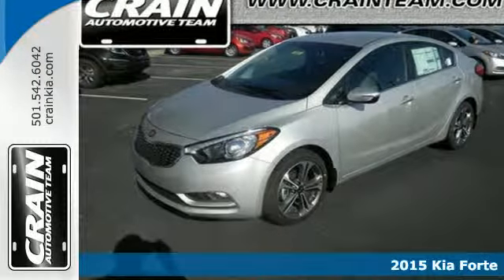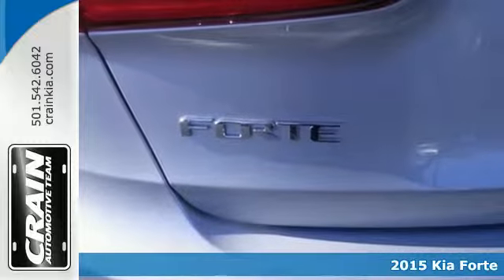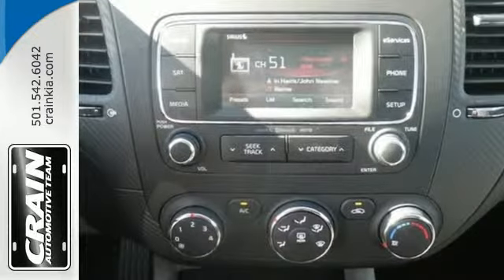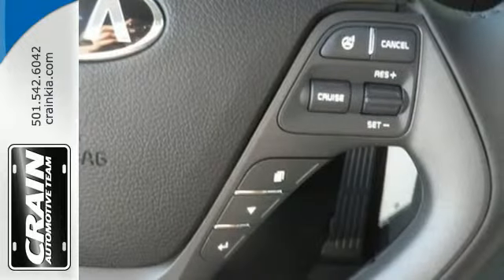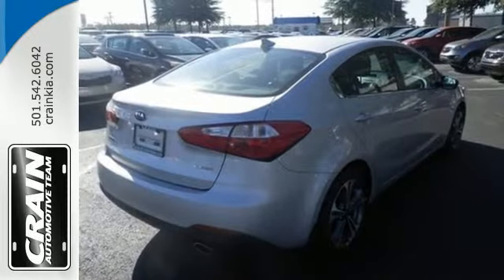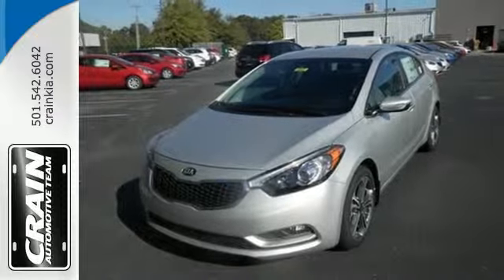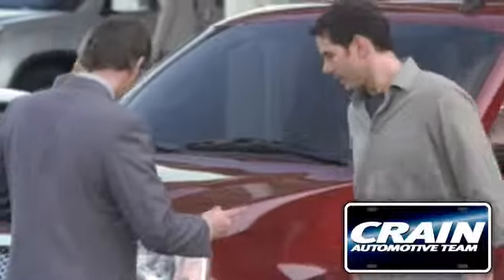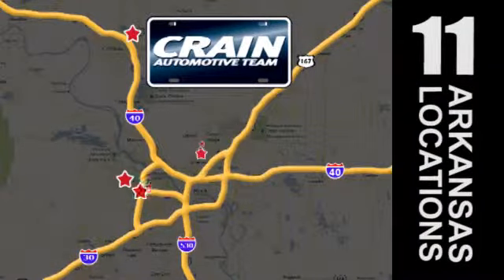2015 Kia Forte Sherwood AR Little Rock, AR 5KC8337 - SOLD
Year: 2015
Make: Kia
Model: Forte
Trim: EX FUEL ECONOMY PKG
Engine: 2.0L I4 DOHC D-CVVT Engine
Transmission: Automatic
Color: Silky Silver
Interior: Gray
Stock #: 5KC8337
VIN: KNAFX4A81F5331096

Address:
5830 Warden Rd